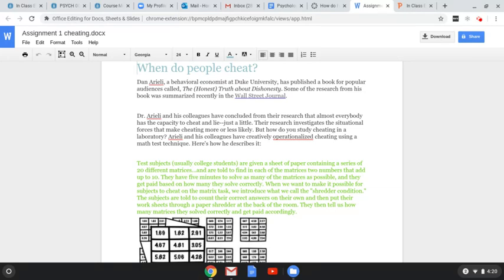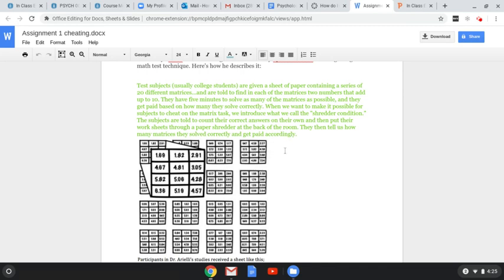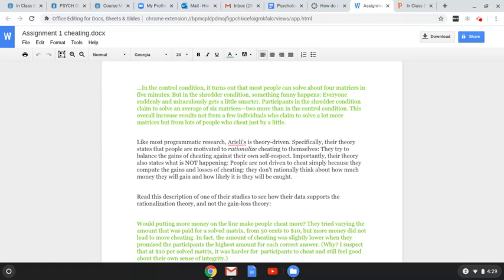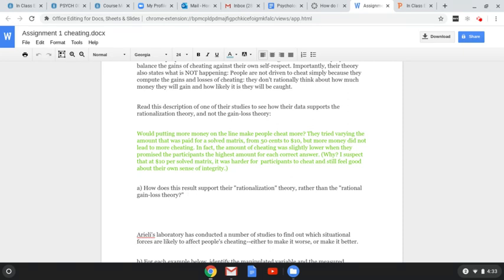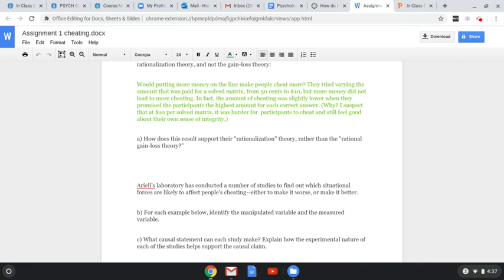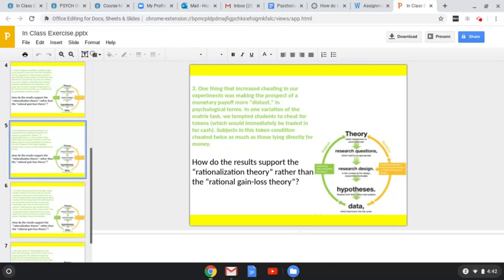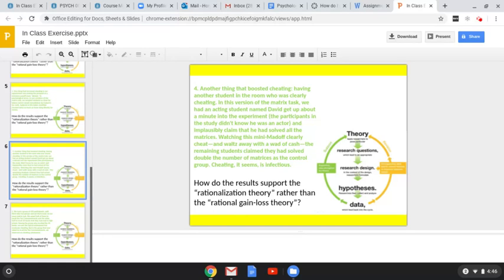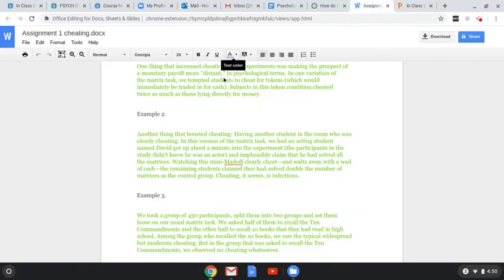Cheating Assignment Tutorial